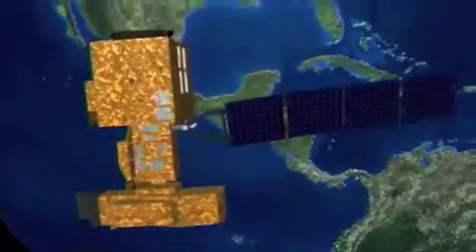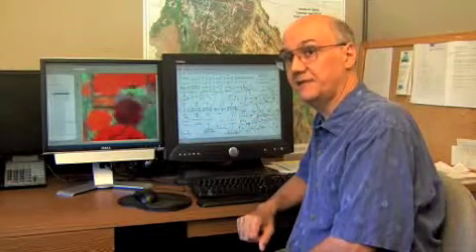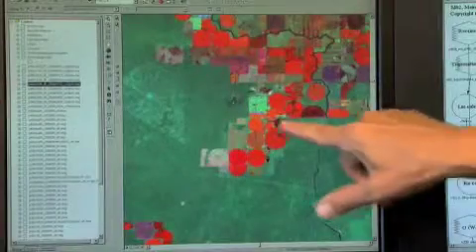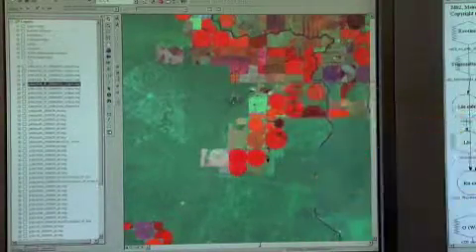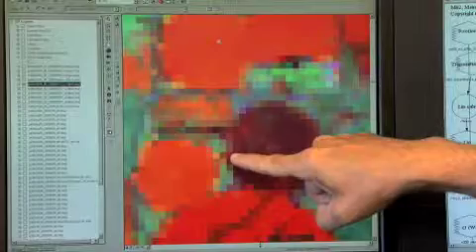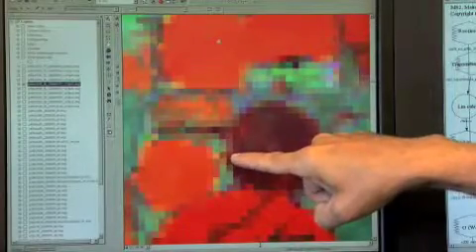Mapping Evapotranspiration: Innovator's Focus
Idaho's Mapping Evapotranspiration produces detailed images of evapotranspiration using satellites, to enhance the understanding of local and regional water demand issues. The program is a 2009 winner of the Innovations in American Government Awards.